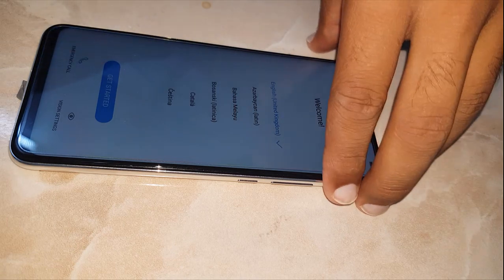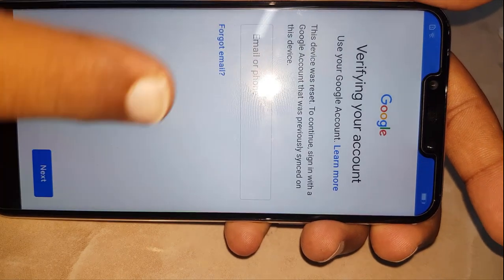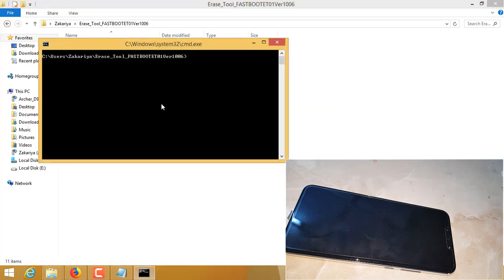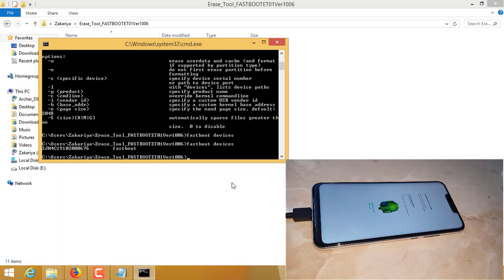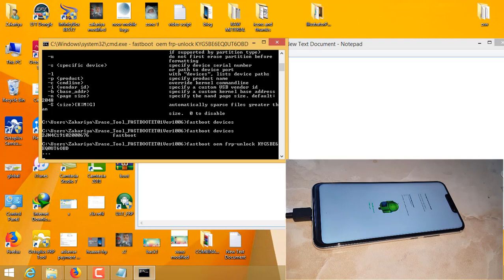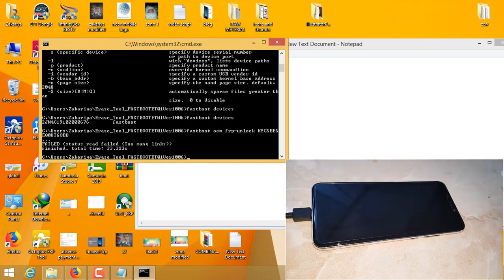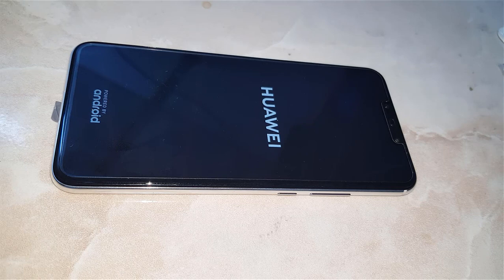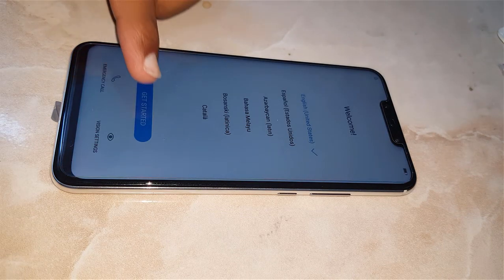Huawei Nova 3i frp unlocked by IMEI using Unlock Code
Mobile solutions
This is a complete tutorial for Huawei nova 3i frp remove,we have explained every point how to unlock Huawei frp by imei using unlock code.
you can easily get rid of google verification even you have latest Huawei phone with the latest security by following this video.
this video is helpful for those who are searching as under
how to bypass frp
nova 3i frp remove
unlock frp Huawei phones
remove frp lock
how to unlock frp by imei

How to ?
1.submit for unlock code first by imei
2.after getting unlock code download fastboot folder
3.open fastboot folder and right click while holding shift key and open command windows here (command prompt)
4.type fastboot
5.type fastboot devices
unlock command
6.fastboot oem frp-unlock past code
its done.enjoy.

Requirements:
computer
windows
usb cable
fastboot drivers

if you found this video helpful...donate with PayPal by your choice in order to keep helping people.thanks